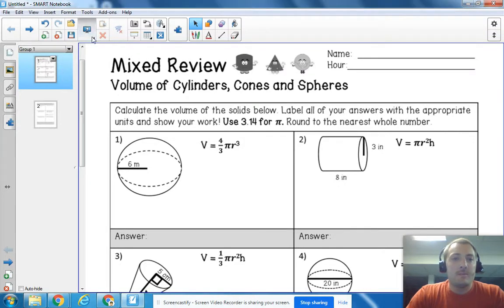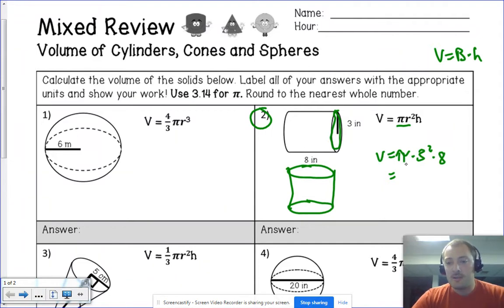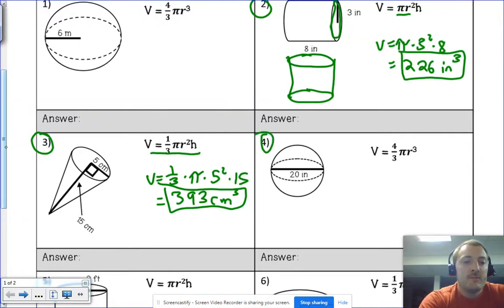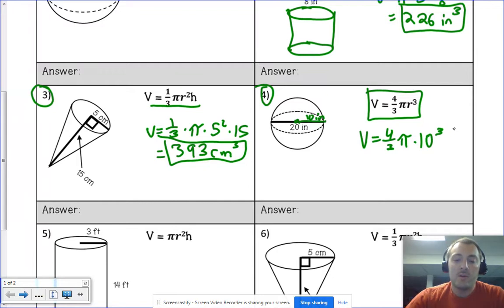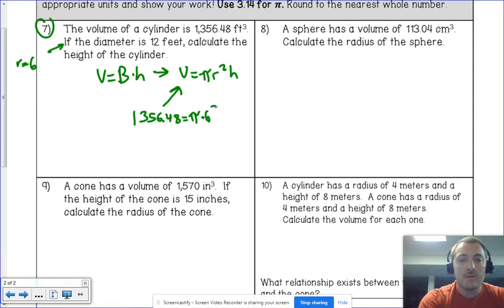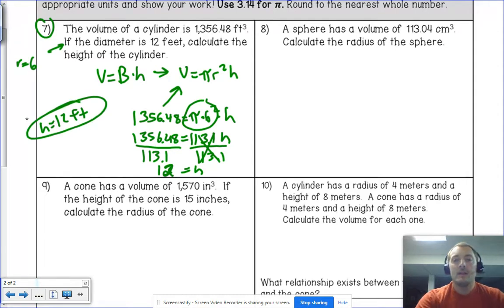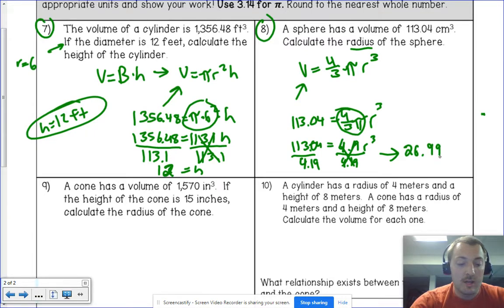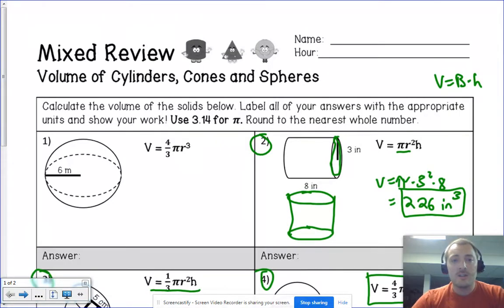HW Help - Volume of Cylinders, Cones, Spheres Review ws